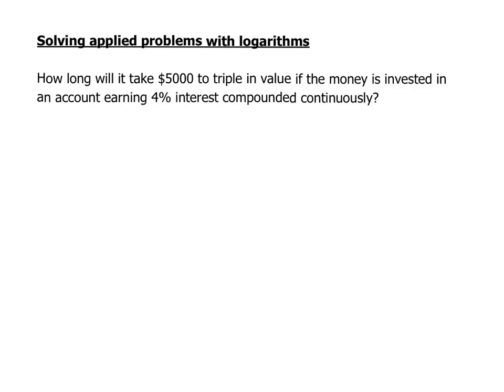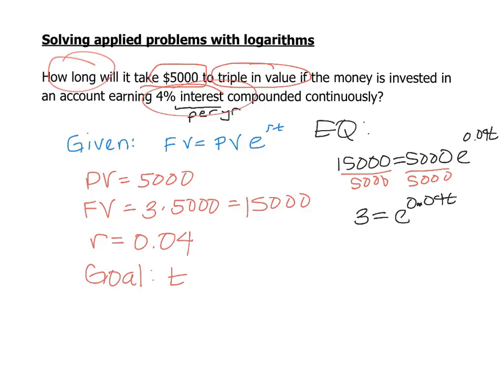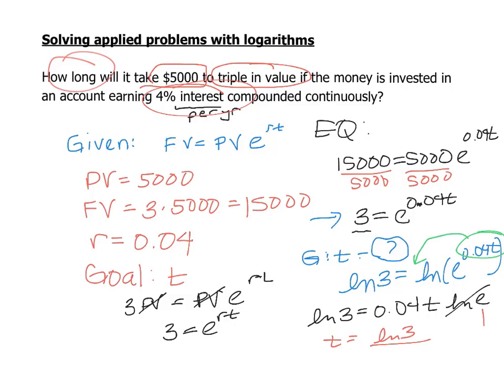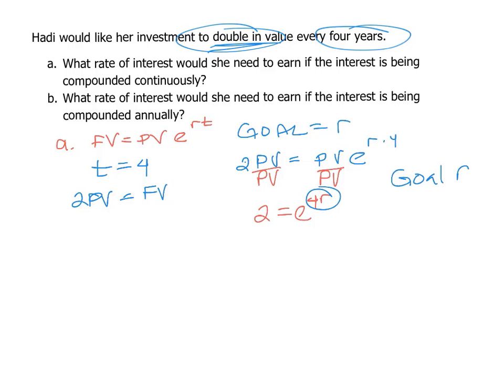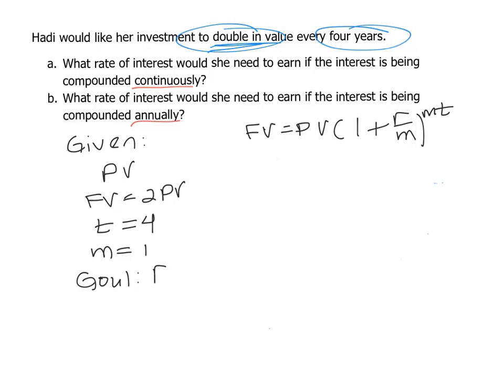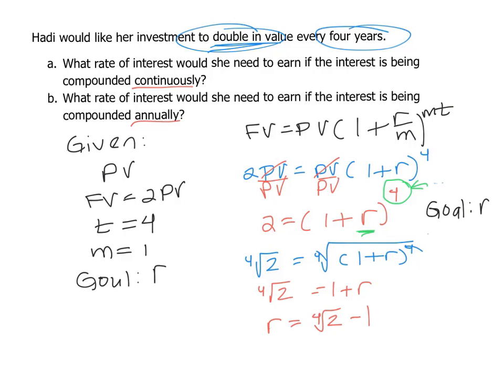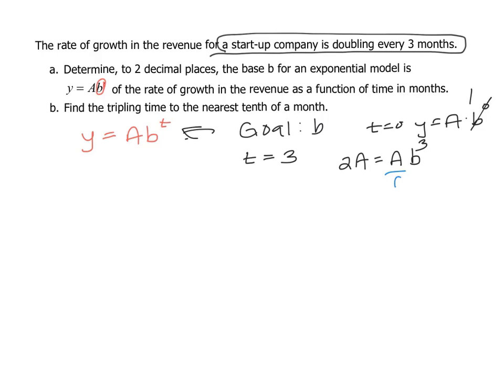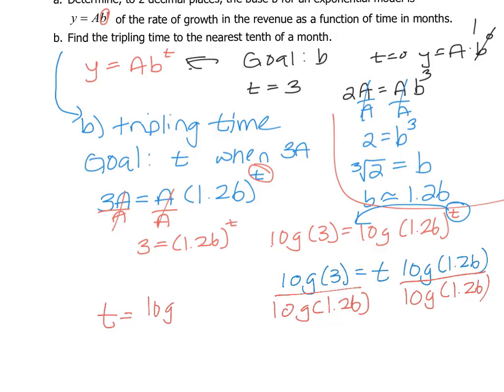Using logarithms to solve applied problems